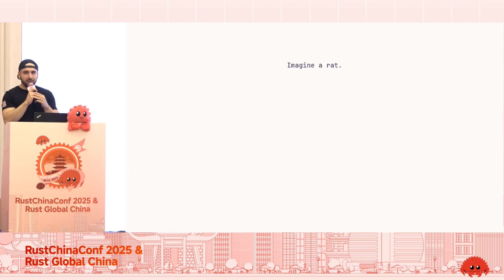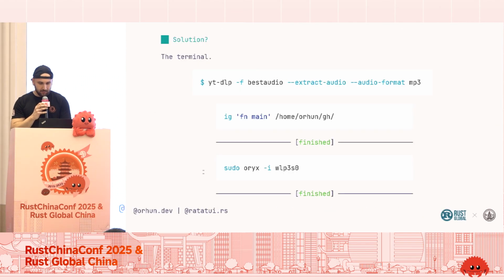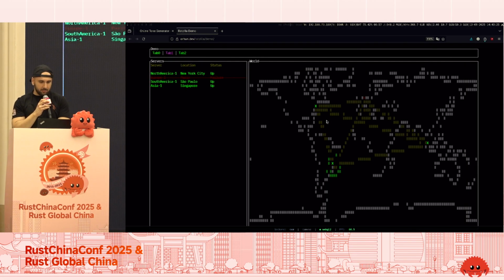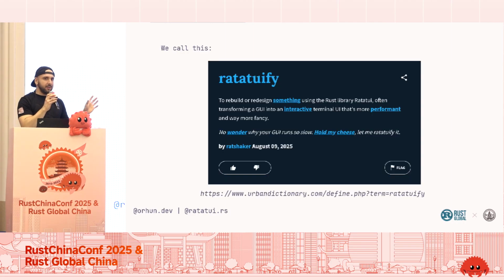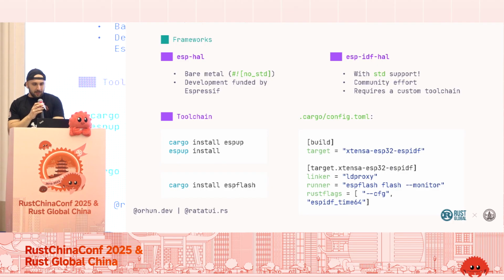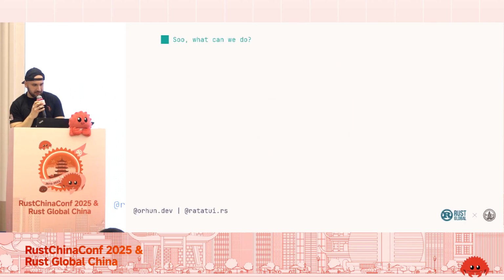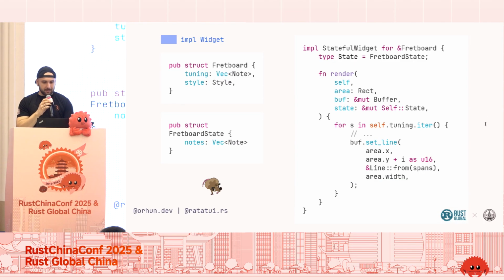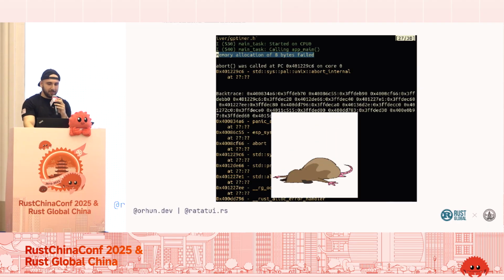Deploying Rust UIs to the Terminal（and your pocket）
Orhun Parmaksız, Primary maintainer of Ratatui

Ratatui is a Rust library for building powerful terminal user interfaces. With new no_std support, Ratatui can now run on embedded devices. This talk shows how to build and deploy Rust UIs with Ratatui from desktop terminals to embedded hardware, including a live demo on ESP32 microcontroller.